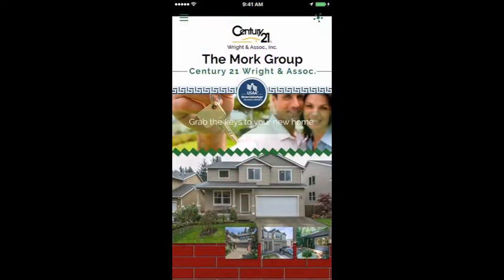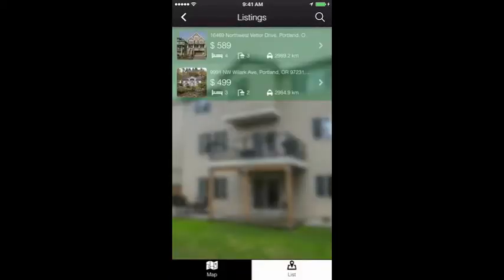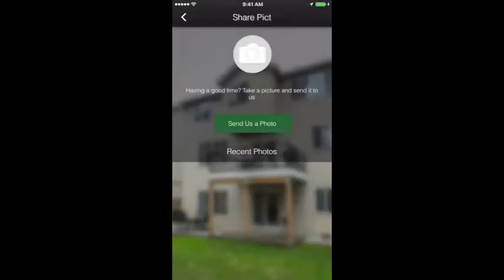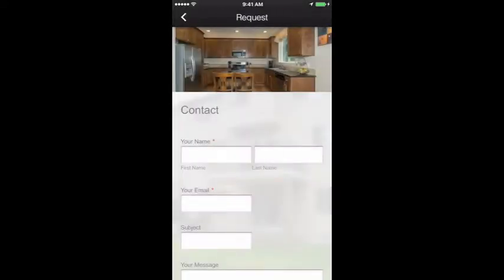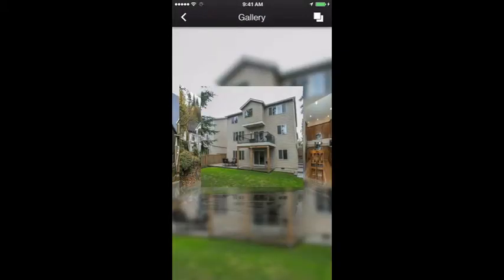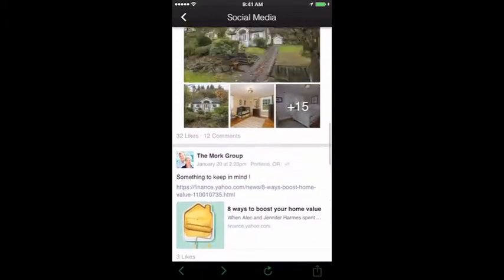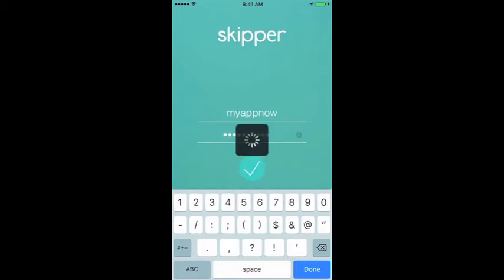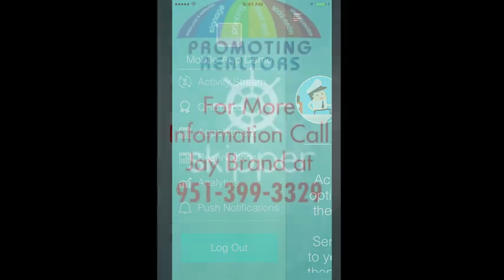Promoting Realtors App Description Video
Learn how the Promoting Realtors App can grow your Real Estate business while making it more efficient!